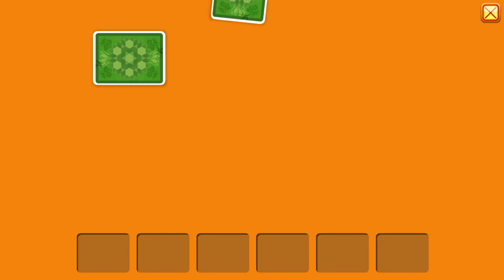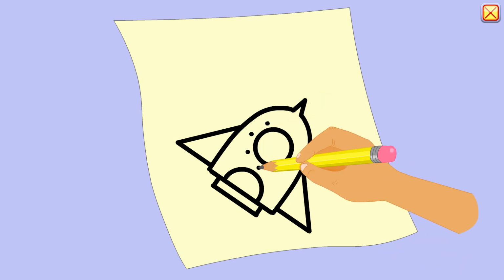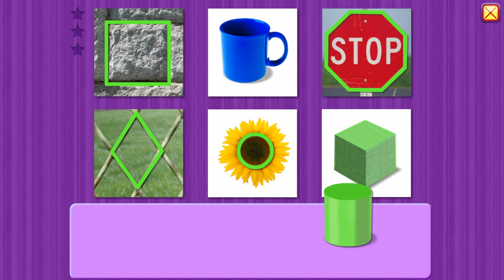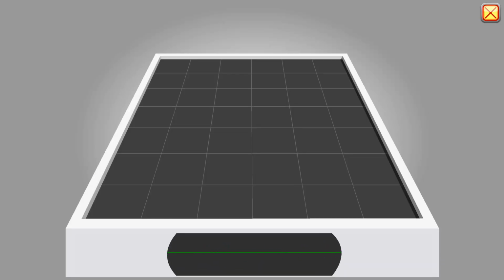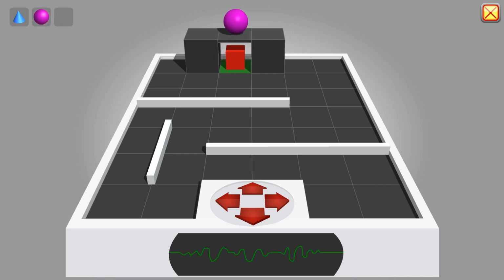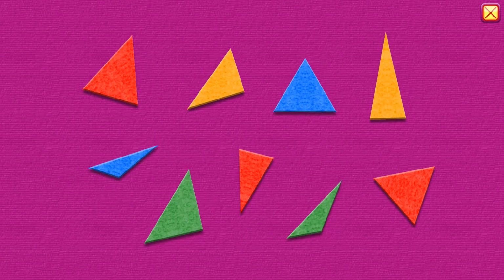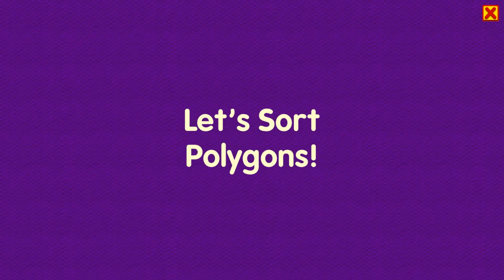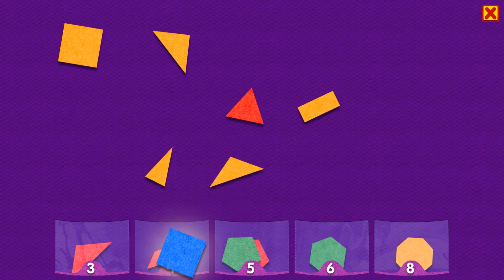Preschool learning videos - Geometry and Measureme Starfall learning toddler videos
Preschool learning videos. teach your toddler math while they get to play along. great fun for all ages. this great educational Starfall app will teach your child how to count, well they have fun watching the colorful creative videos.